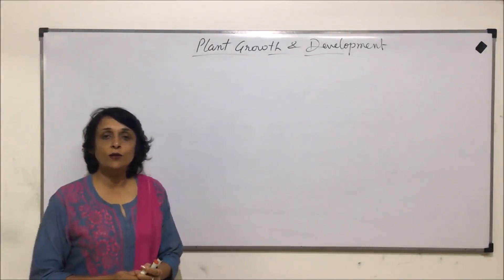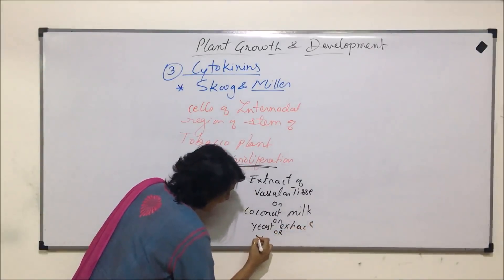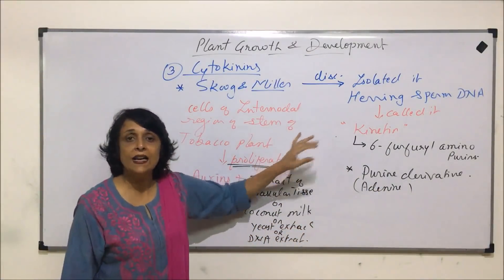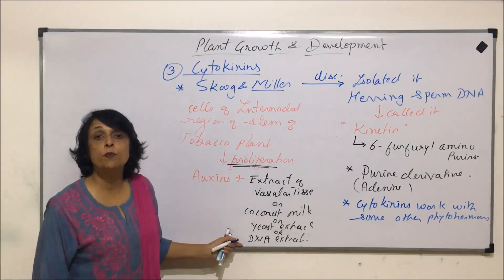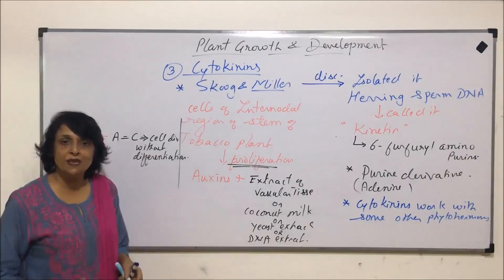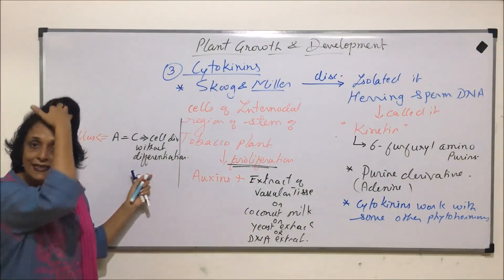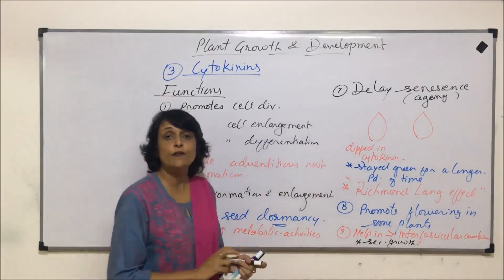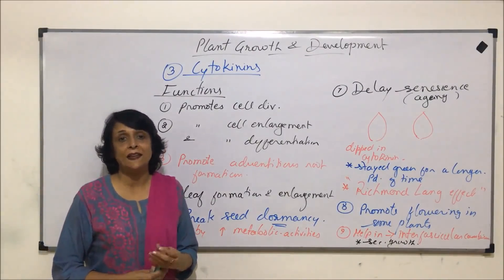Plant Growth & Development | NEET | PGR - Cytokinins | Neela Bakore Tutorials